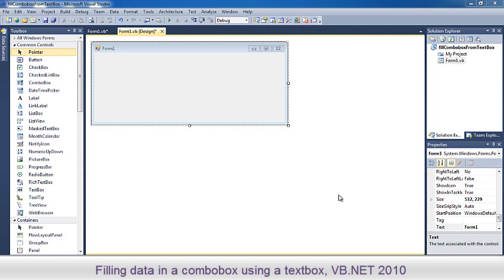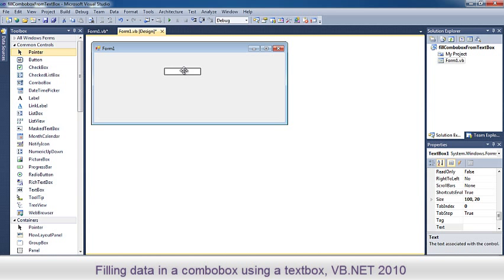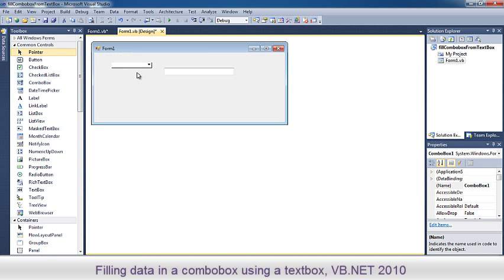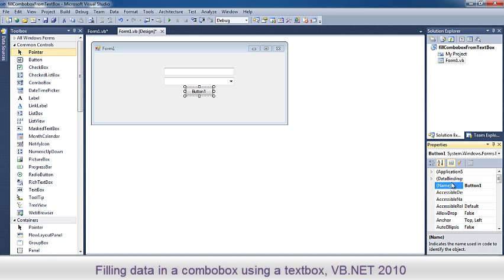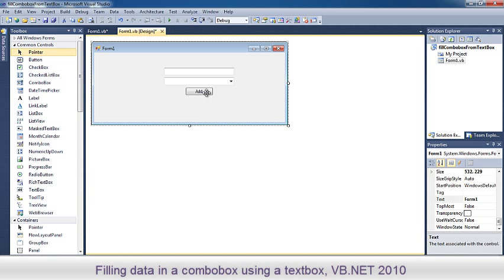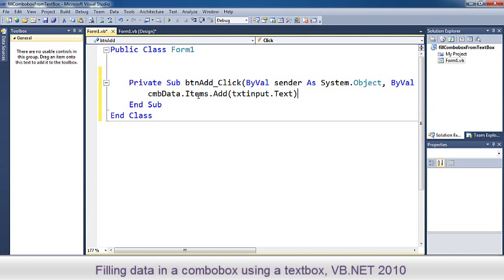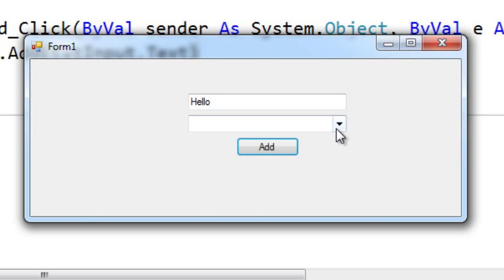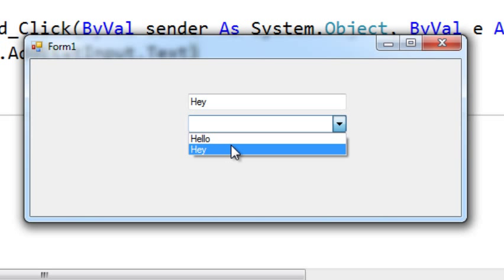How to: Fill data in a combobox using a textbox, VB NET 2010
Easy way to fill a combobox from a textbox in VB.NET 2010.